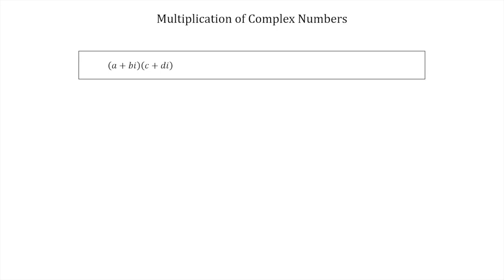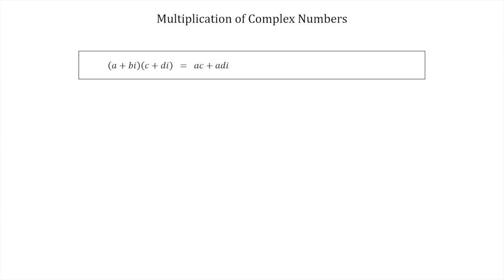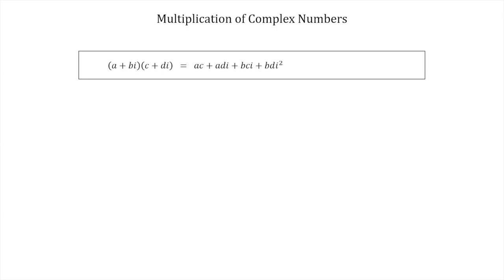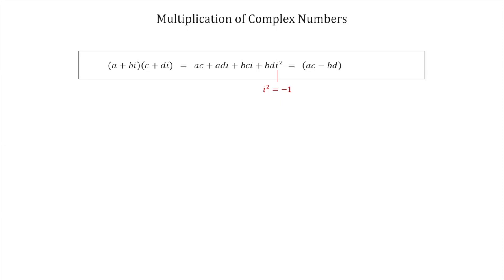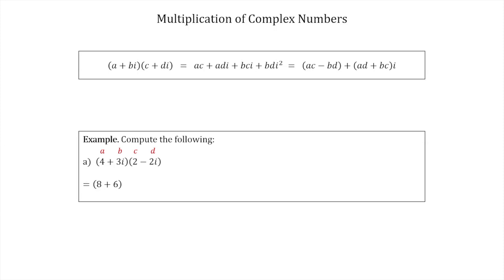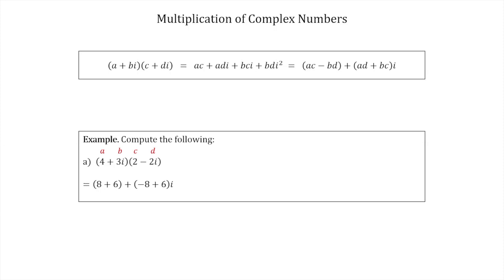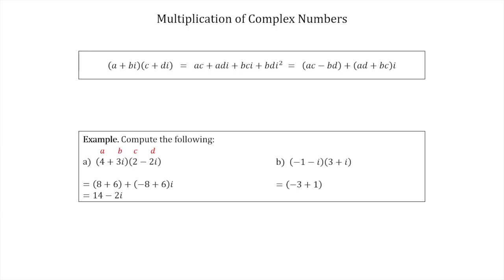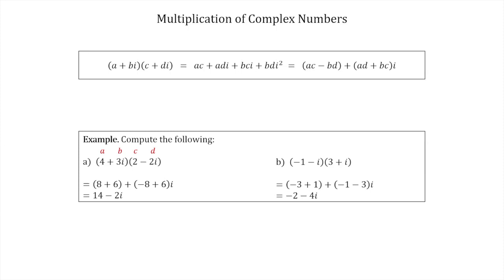Maths solutions. Complex numbers - Multiplication of complex numbers